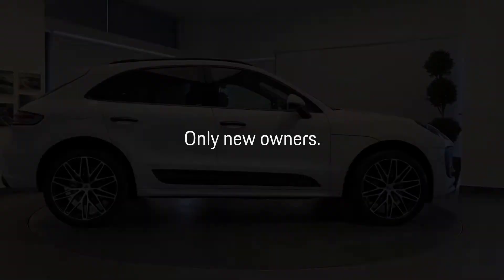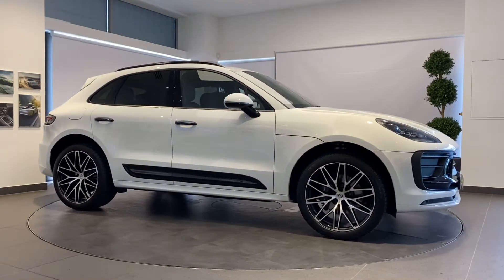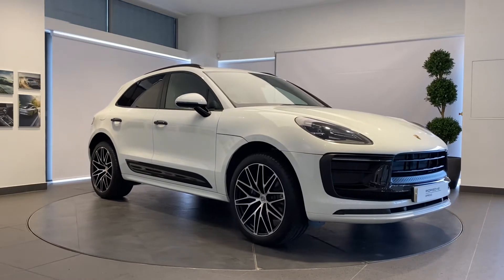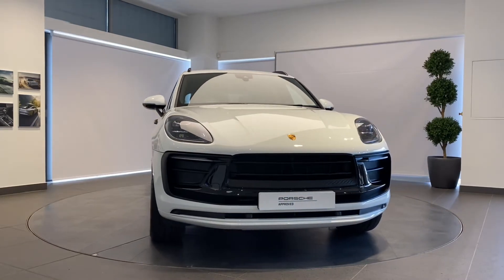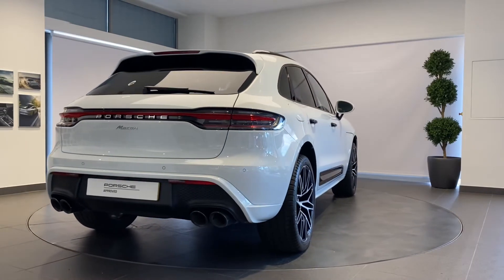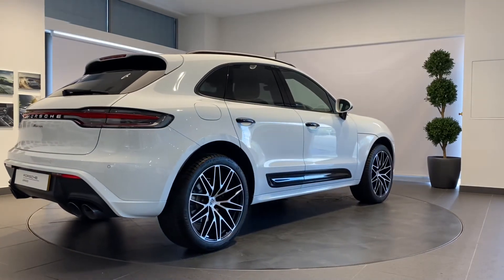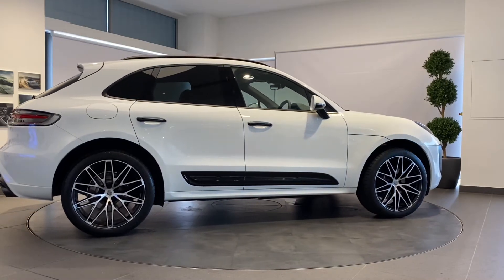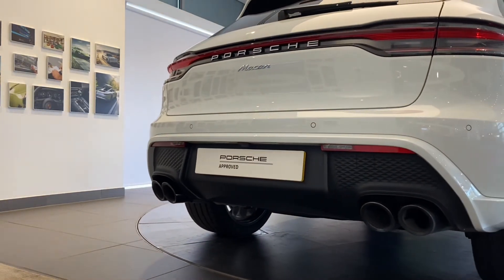Porsche Macan (2022). Porsche Centre Newcastle